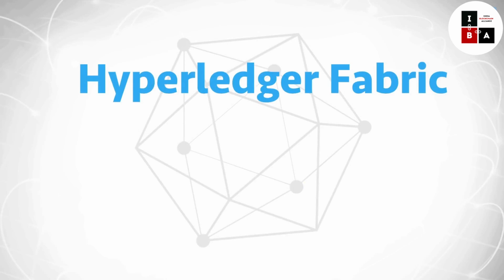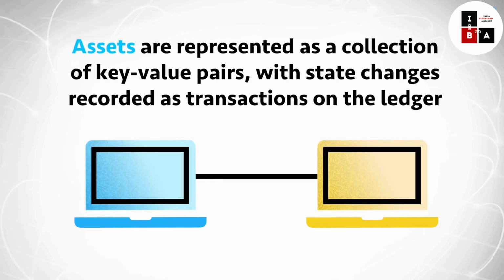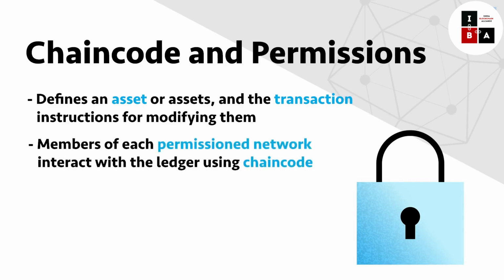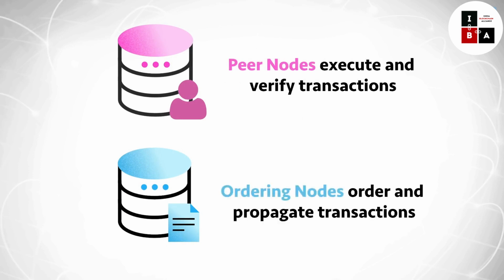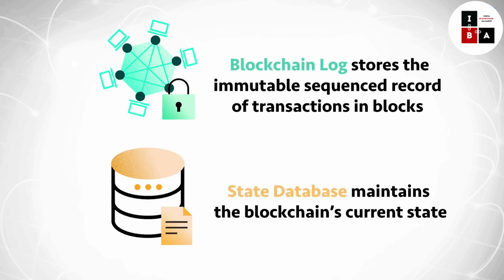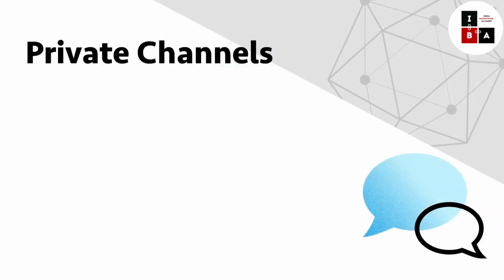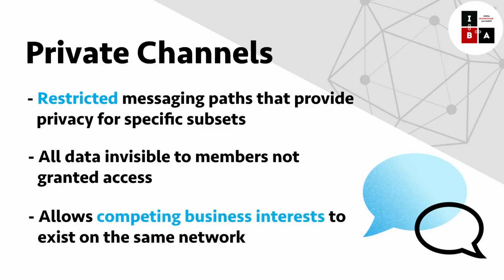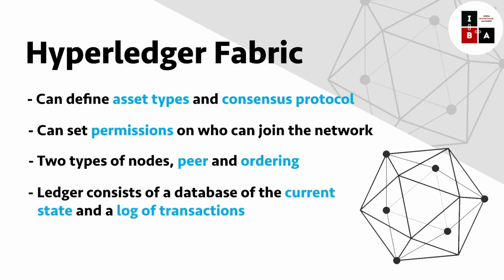Hyper Ledger Fabric Explained